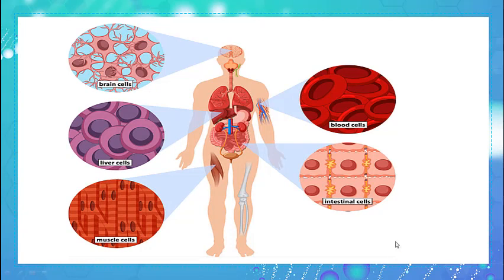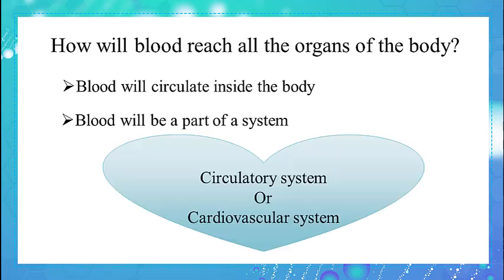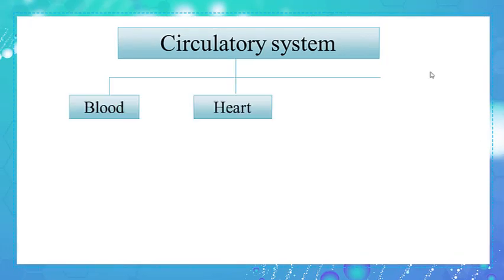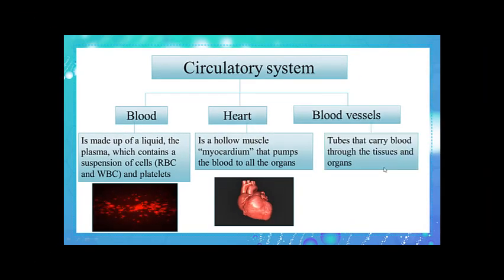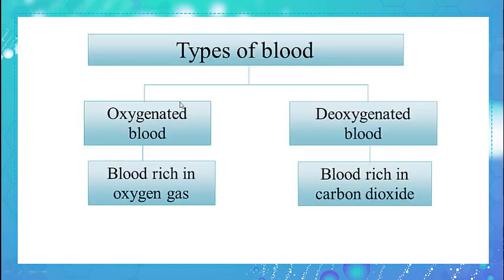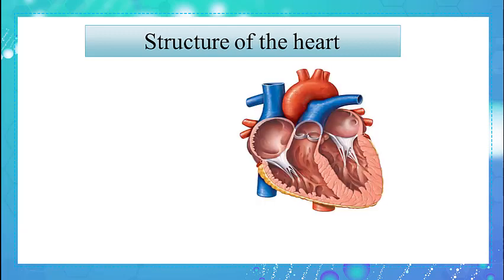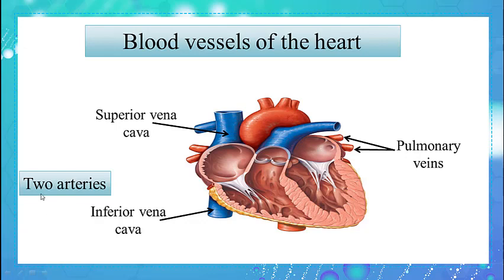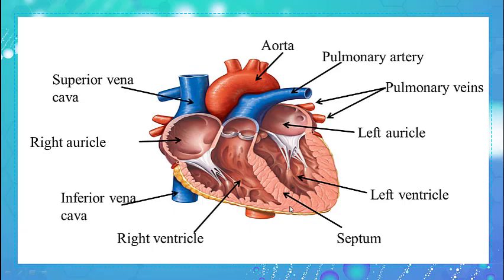Gr9 En Bio Ch3 Act1 Part1 20 21